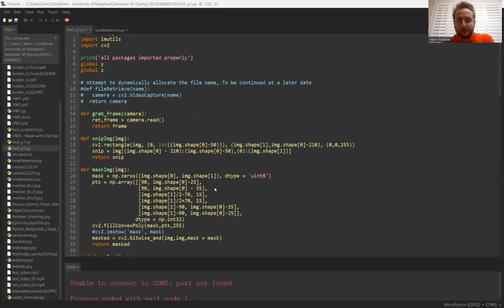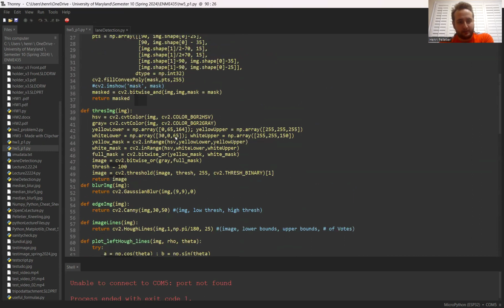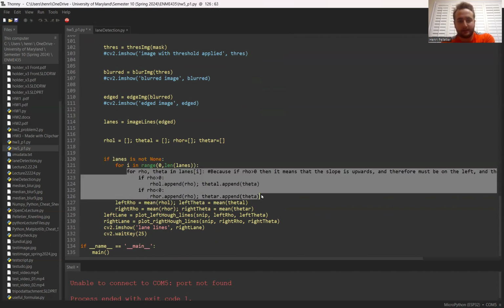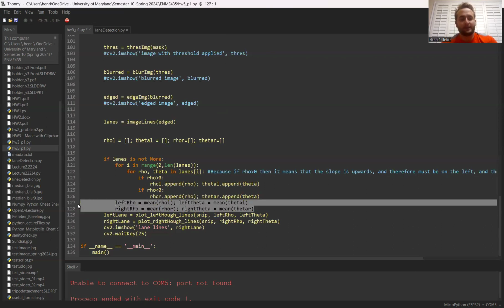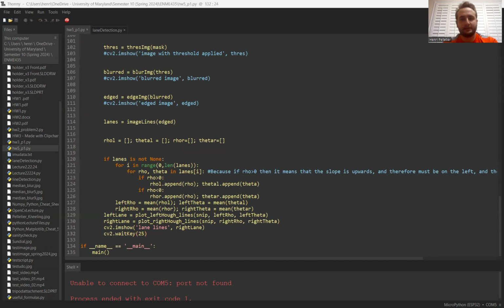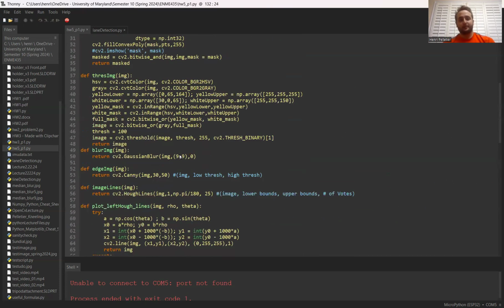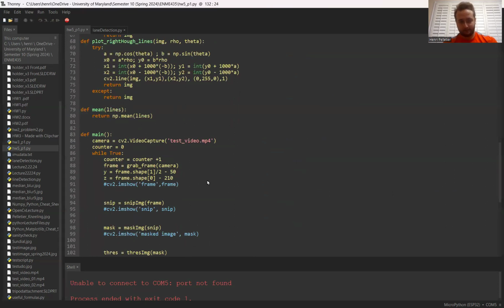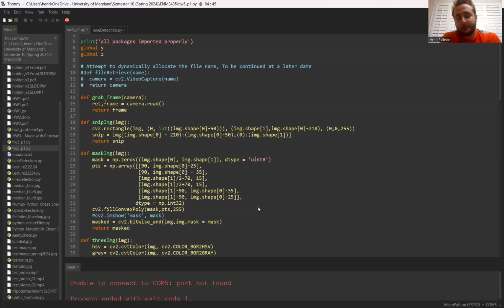Lane Detection Algorithm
ENME435 Lane Detection Algorithm for HW5